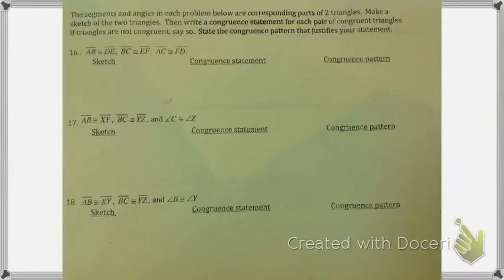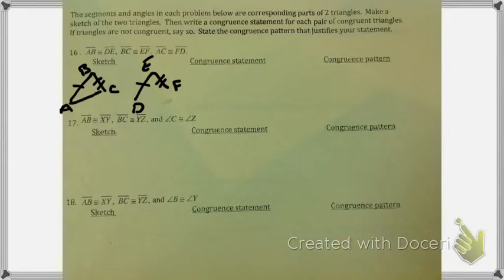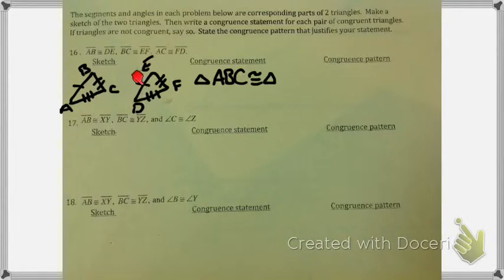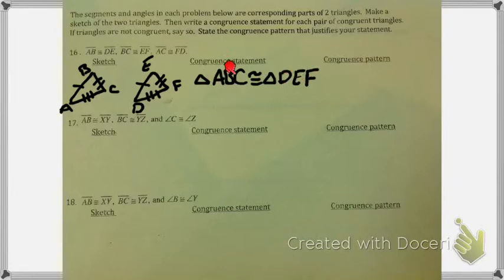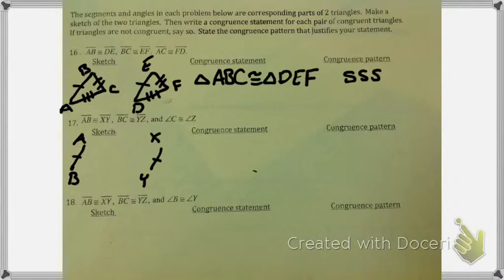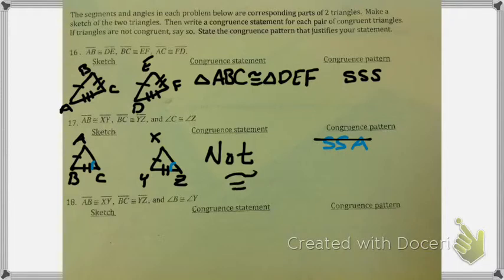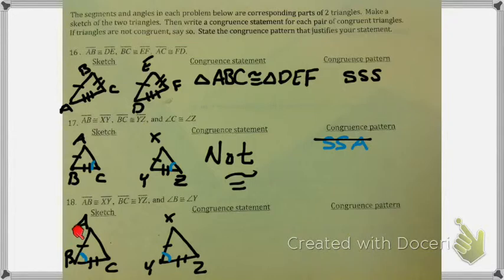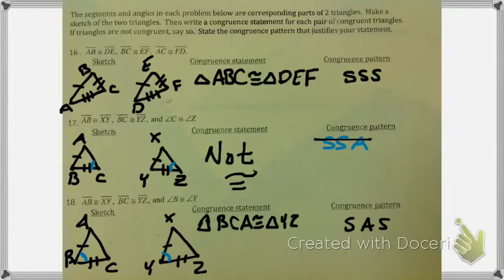sm2 module 5 test review #16-18